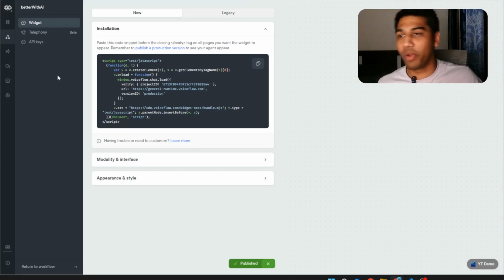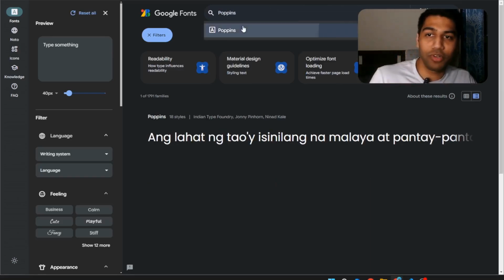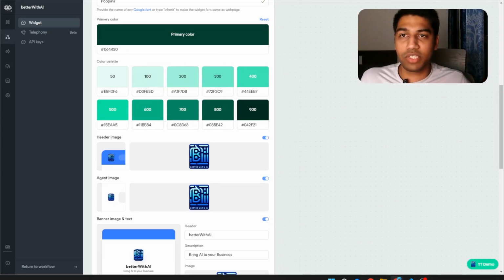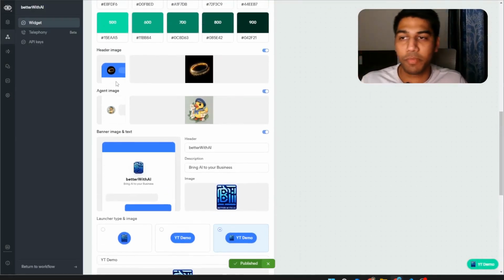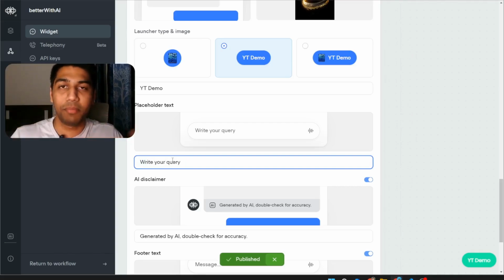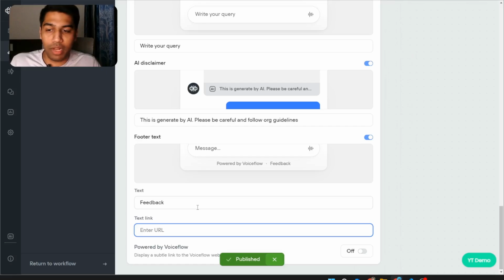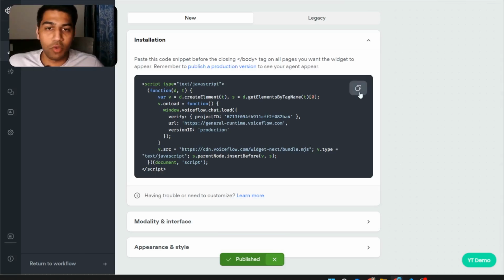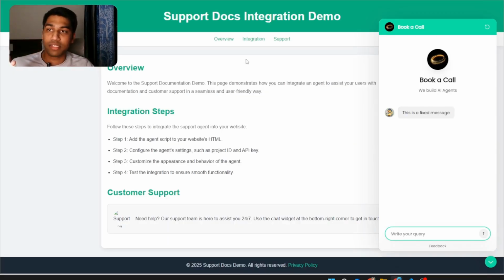Voiceflow Web Chat v3 | Voiceflow Agents Upgraded | Voiceflow AI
🔥 Join the Community (to become an AI Expert) If you need someone to help you with AI please feel free to book a meeting